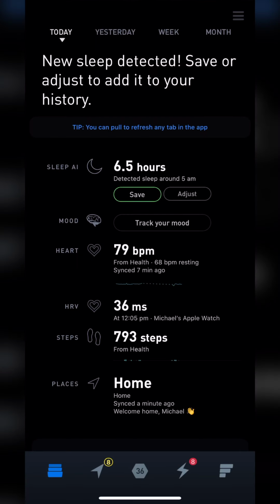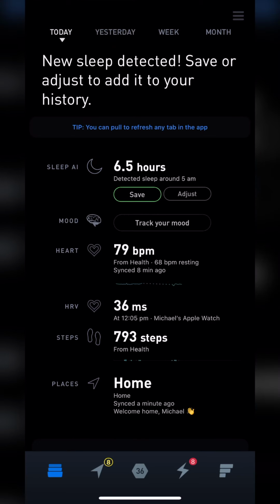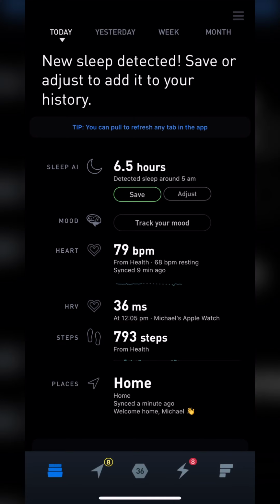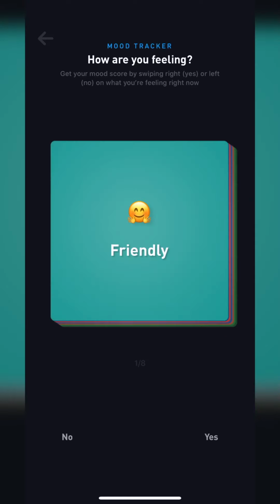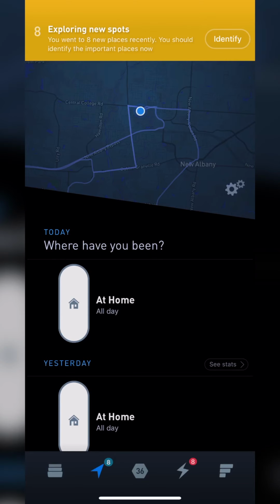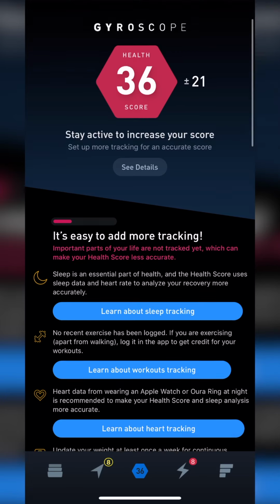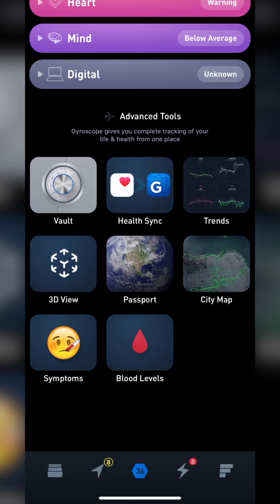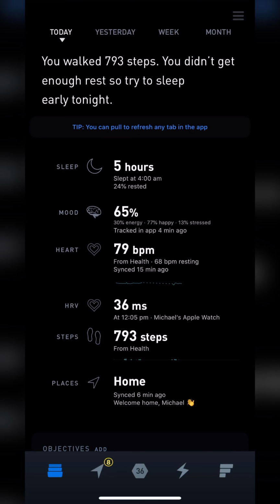The BEST health app EVER! Gyroscope | Apps Every Day #34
Gyroscope is a beautifully designed health data aggregator.

If you are a health data tracking nut, it doesn't get much better than this app. Utilizing tracking features of its own in addition to being tightly integrated with Apple's health app it offers a wide range of features that allow you to track every aspect of your health score.